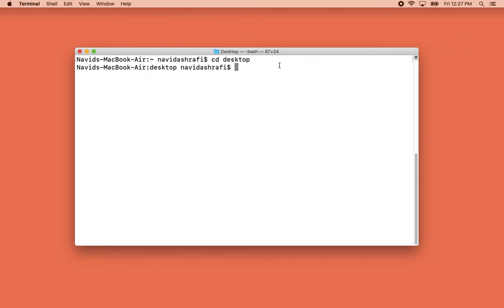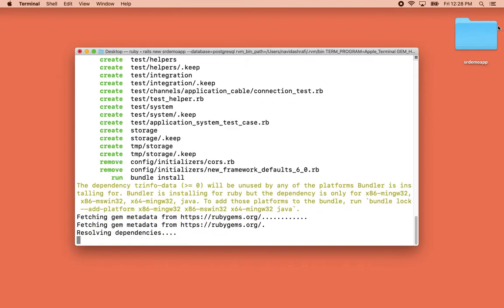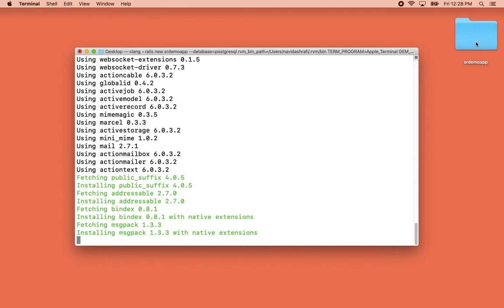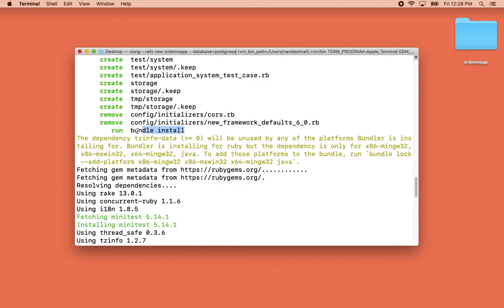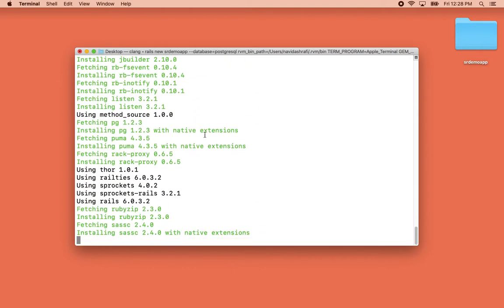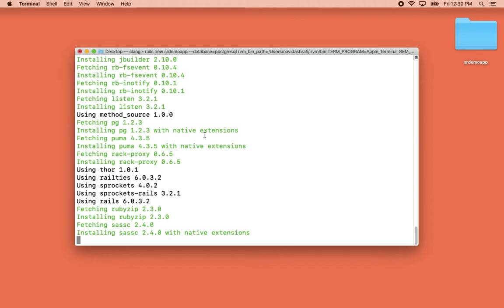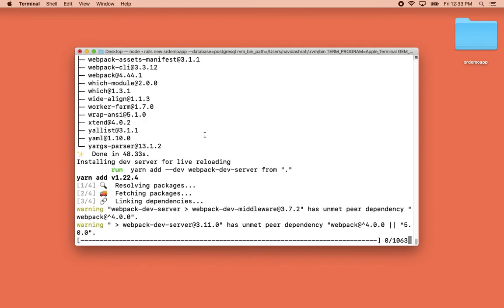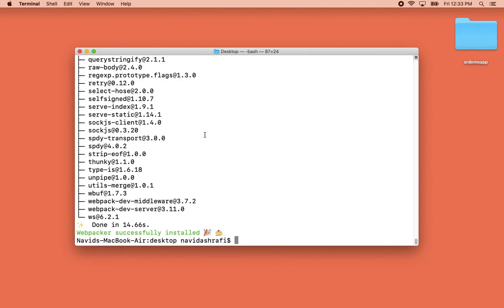Install Rails 6 on Mac - Part 7 - Create a Rails Application using PostgreSQL